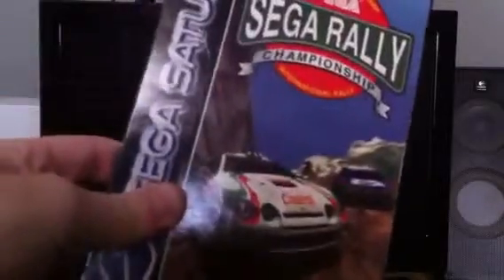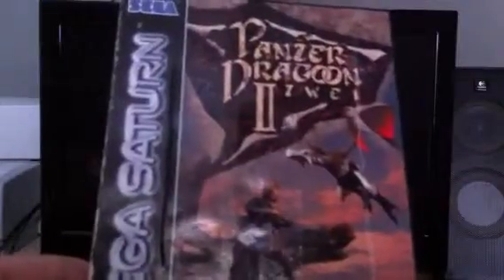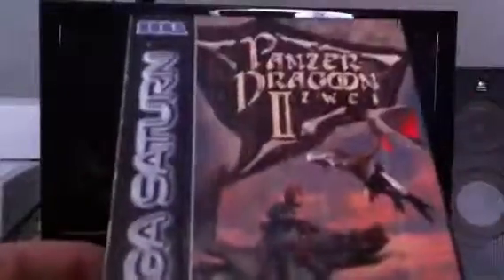Sega Saturn testing.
Playing around with my new Sega Saturn I purchased last weekend at the Retro Computer Museum's gaming event.

Zwei-tastic!